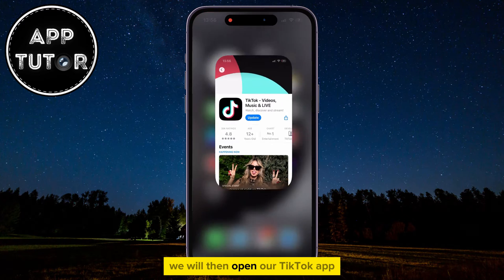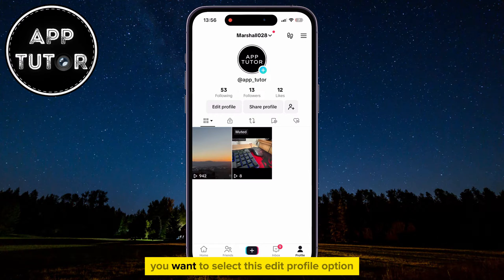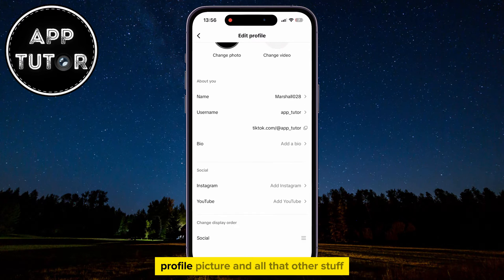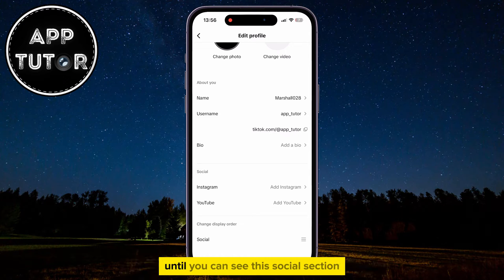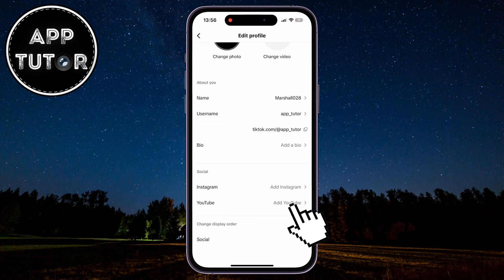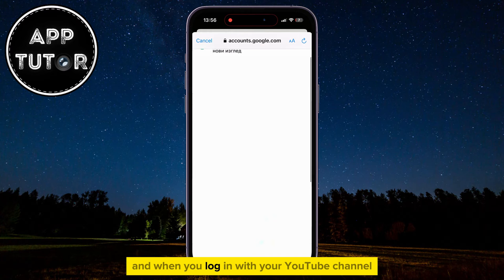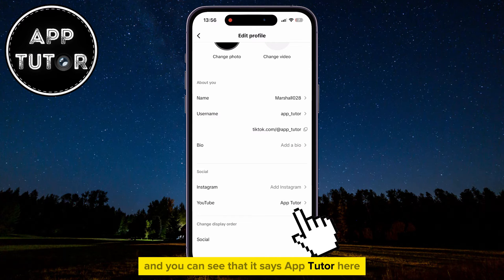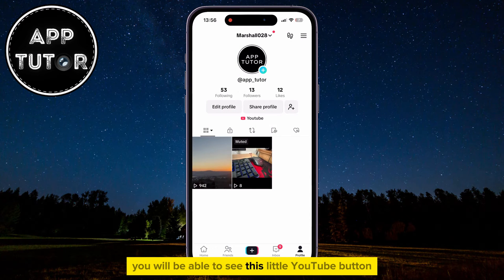How to Add YouTube Channel Link to TikTok (CLICKABLE!)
In this tutorial, learn the step-by-step process of seamlessly integrating your YouTube channel link into your TikTok profile, making it clickable for your viewers!